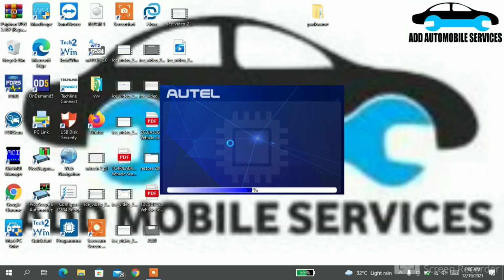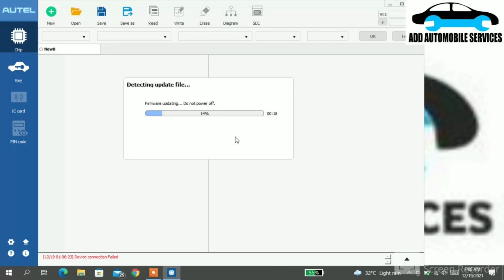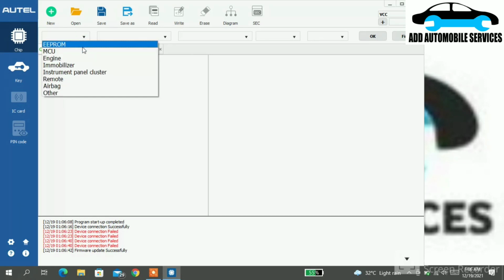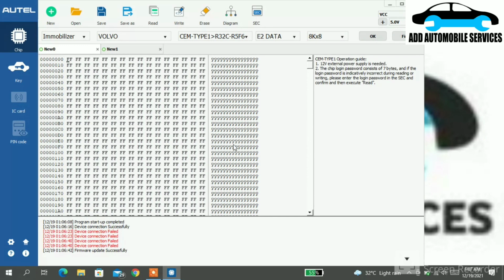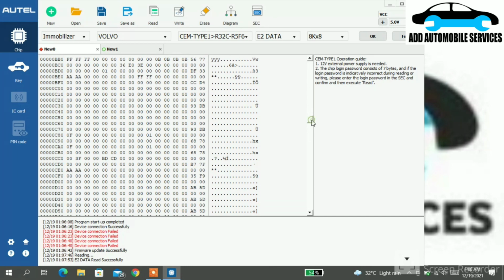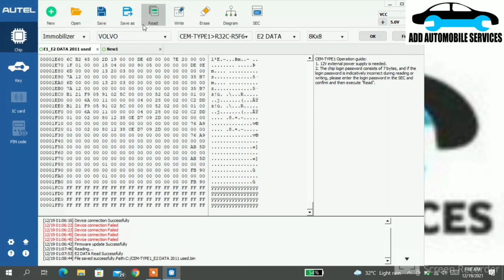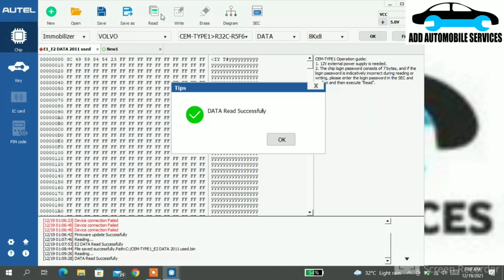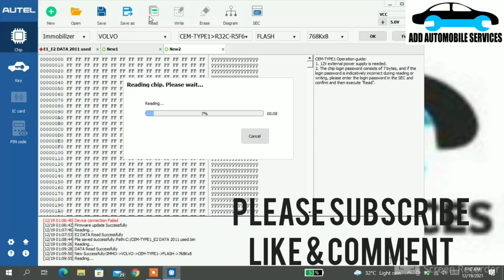Using XP400 pro and laptop to read VOLVO S60 2010-2018 CEM DATA to program and renew keys